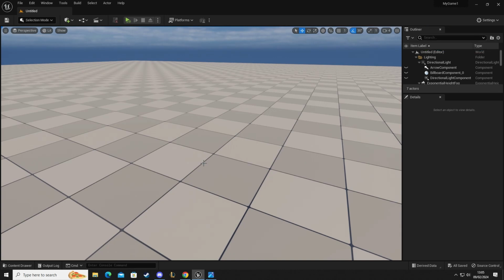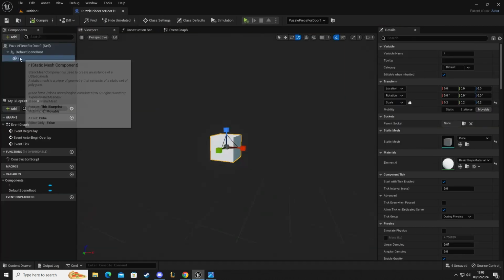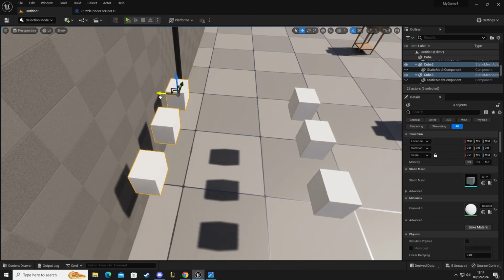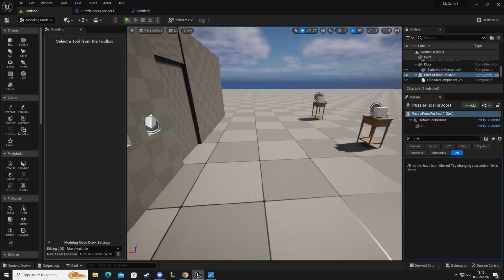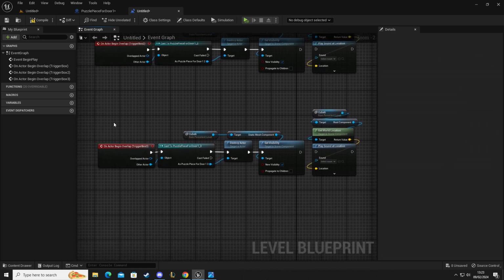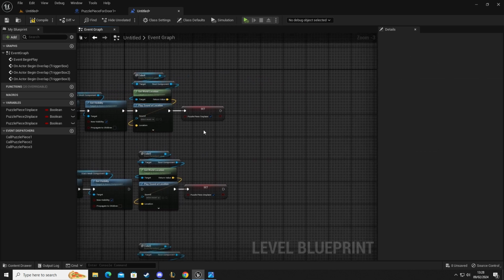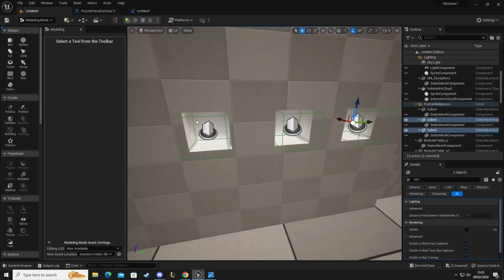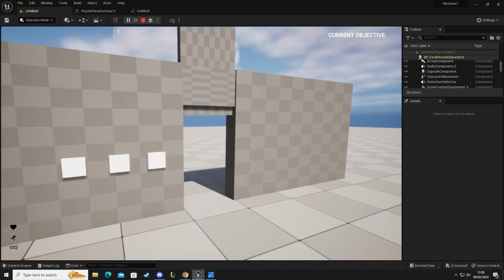HOW TO USE EVENT DISPATCHERS FOR PUZZLES IN UNREAL ENGINE 5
In this video i will show you how to setup an event dispatcher in order to solve a puzzle for a horror game or any other genre of game that you may need a puzzle for a door where the player collects pieces and places them in slots upon completing said task the door can open.